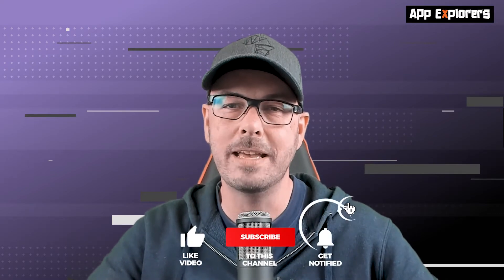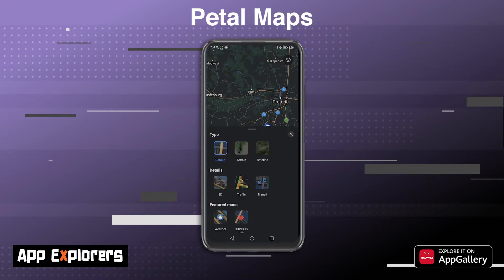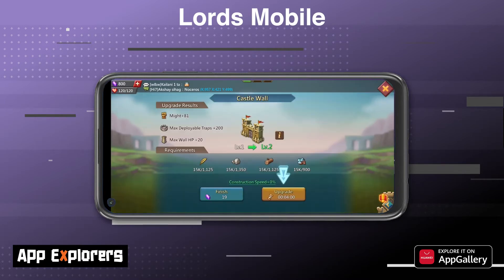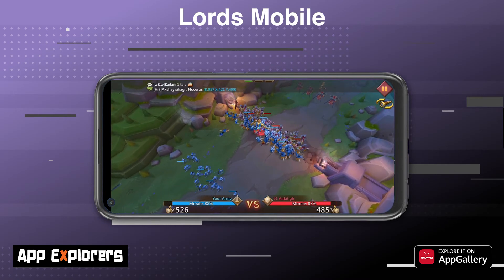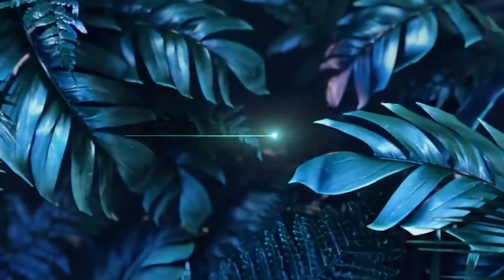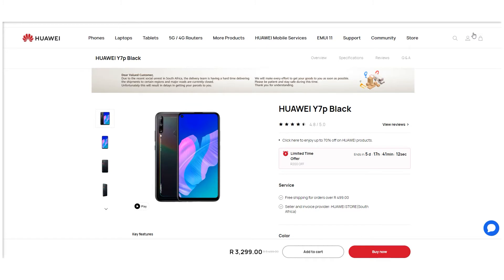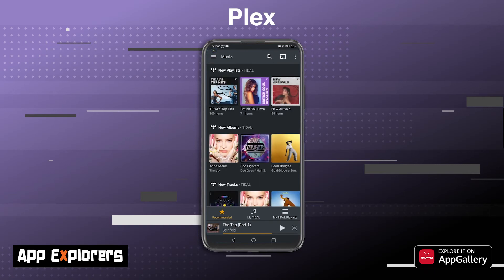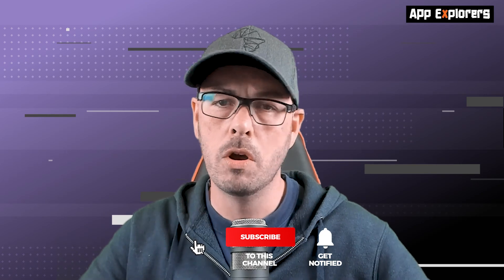App ExplorersEp2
In this week’s episode of  App Explorers Huawei Edition, Regardt is joined by Samplayze as they explore Petal maps, Lords Mobile and show you how to stream all your own content at home with Plex app. Take a look and find out how you can get the most from your Huawei smartphone.